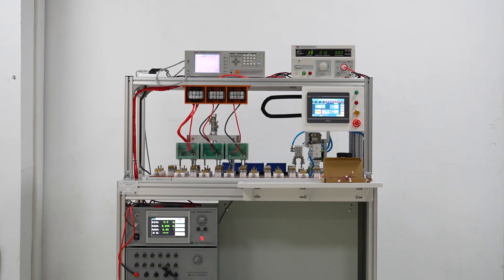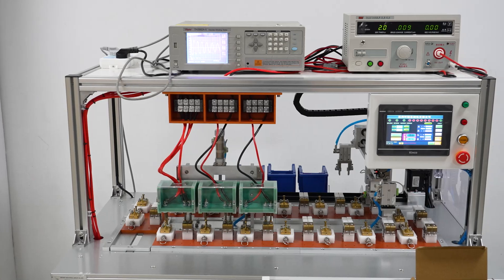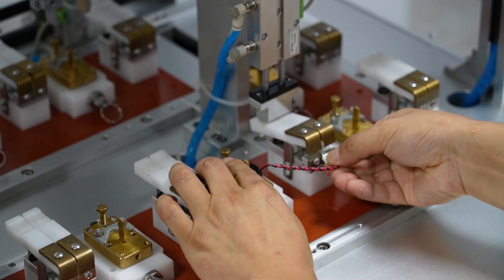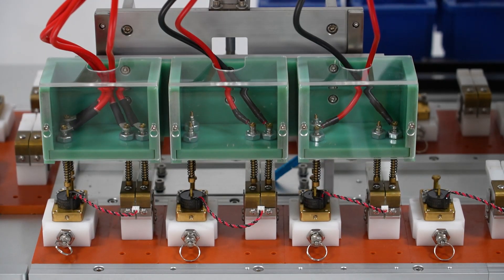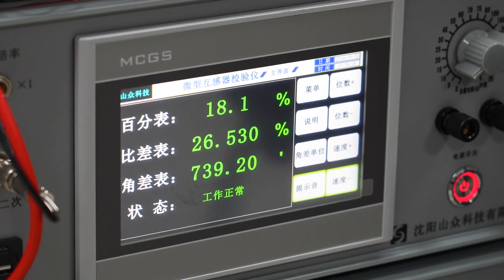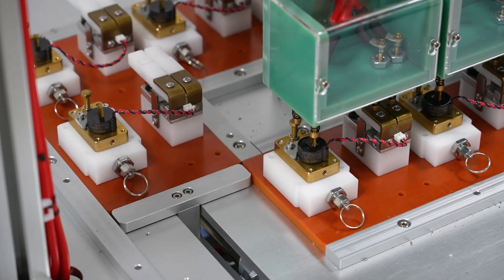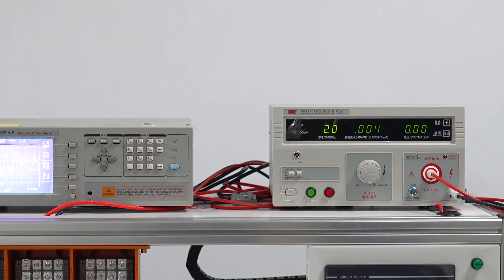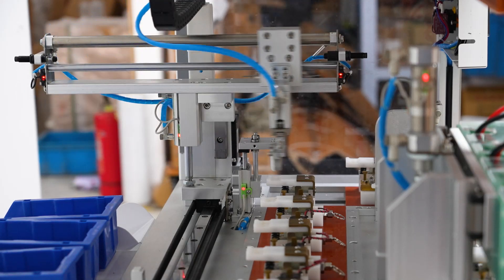GWCT 100 Automatic Transformer Testing Machine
The GWCT- 100 Automatic Transformer Testing Machine adopts PLC control.
Can be customized according the needs of customers, this versatile machine can accurately and efficiently test a variety of transformer specifications including transformer Angle difference ratio difference, resistance, turn, voltage resistance and other multiple processes at the same time.
Our advanced technology ensures that every test is conducted to the industry standard, providing unrivaled precision and reliability.
Save time and labor cost, automatic judgment, avoid manual judgment error situation.

GREWIN INDUSTRIAL GROUP CO.,LTD
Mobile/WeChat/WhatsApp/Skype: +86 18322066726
Add: 2#MeiNian Plaza No.16 DongTing Road,Hexi Distrct  |Tianjin | 300040 | China